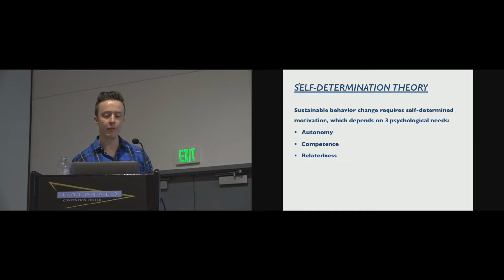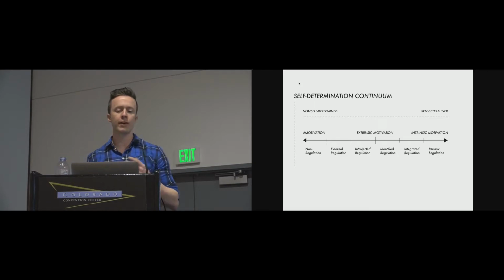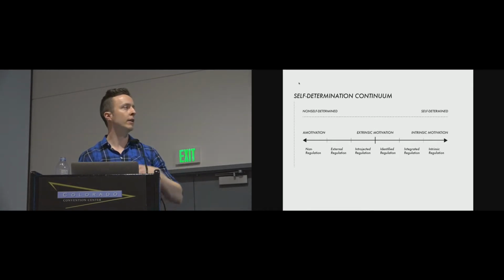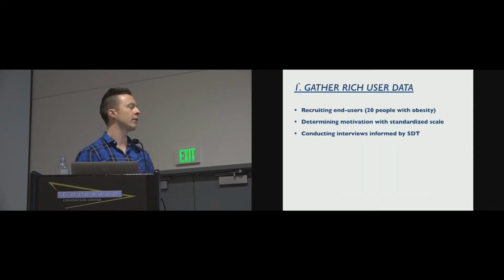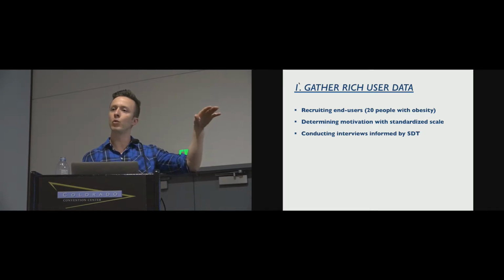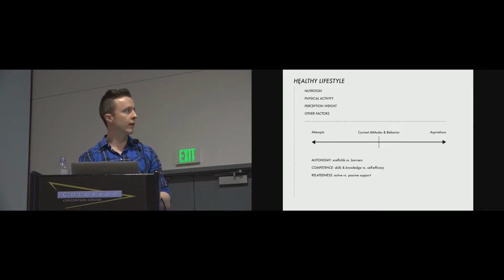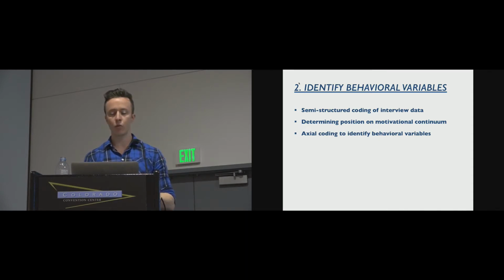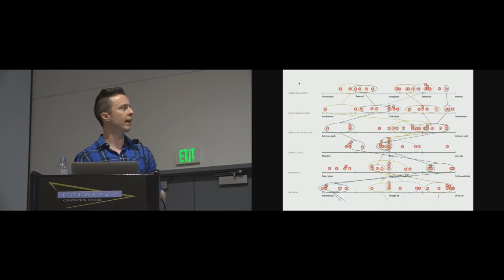Personas and Behavioral Theories: A Case Study Using Self-Determination Theory to Construct ...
Personas and Behavioral Theories: A Case Study Using Self-Determination Theory to Construct Overweight Personas
Arne Jansen, Maarten Van Mechelen, Karin Slegers

Session: Methods and Theories

Abstract
Personas are a widely used tool to keep real users in mind, while avoiding stereotypical thinking in the design process. Yet, creating personas can be challenging. Starting from Cooper's approach for constructing personas, this paper details how behavioral theory can contribute substantially to the development of personas. We describe a case study in which Self-Determination Theory (SDT) is used to develop five distinctive personas for the design of a digital coach for sustainable weight loss. We show how behavioral theories such as SDT can help to understand what genuinely drives and motivates users to sustainably change their behavior. In our study, we used SDT to prepare and analyze interviews with envisioned users of the coach and to create complex, yet engaging and highly realistic personas that make users' basic psychological needs explicit. The paper ends with a critical reflection on the use of behavioral theories to create personas, discussing both challenges and strengths.